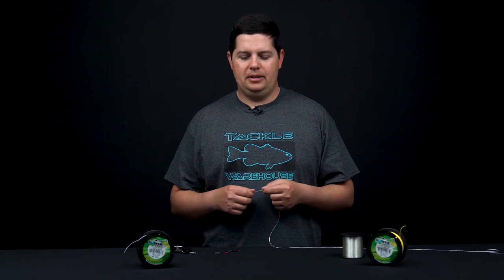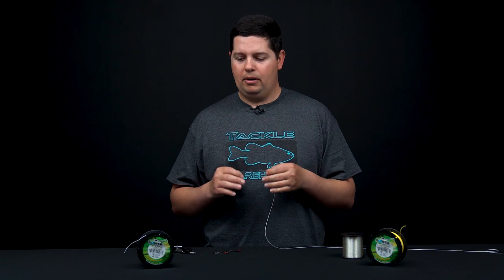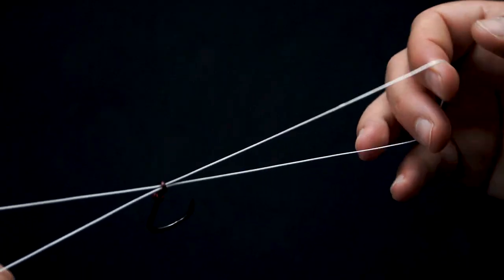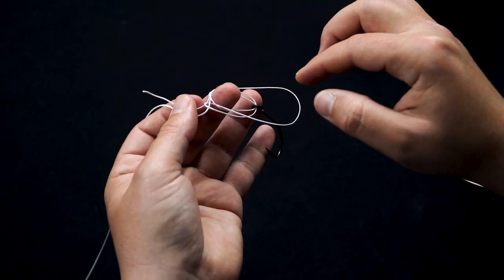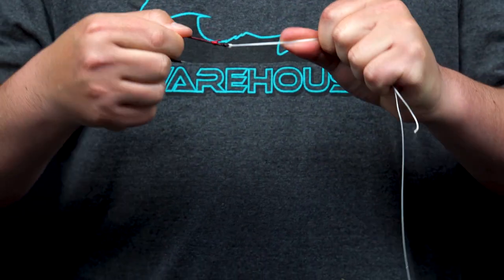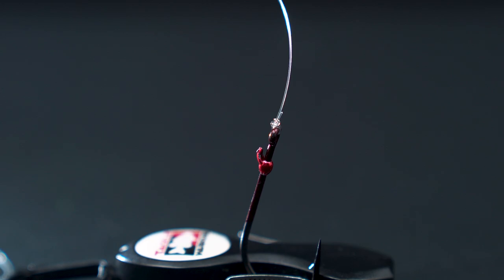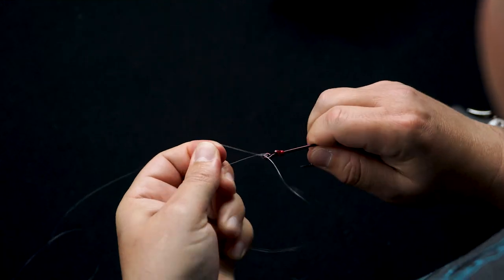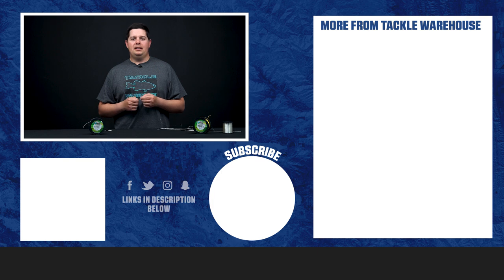How-To Tie a Palomar Knot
The first installment of Tackle Warehouse's new How-To series will show anglers a step by step process on how to correctly tie the Palomar Knot. The Palomar Knot is great for a wide variety of applications and anglers of all skill levels. Make sure to keep it locked-in to the Tackle Warehouse VLOG page to get more exclusive content, firsthand angler insight, and the best products at the best prices.